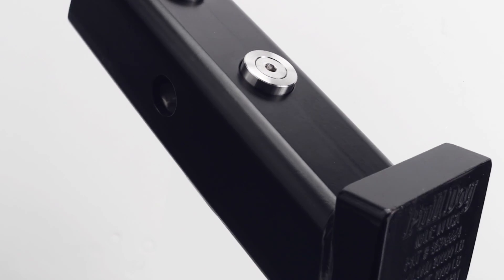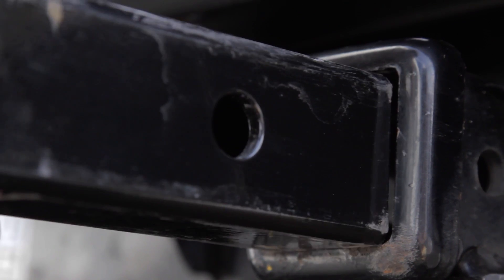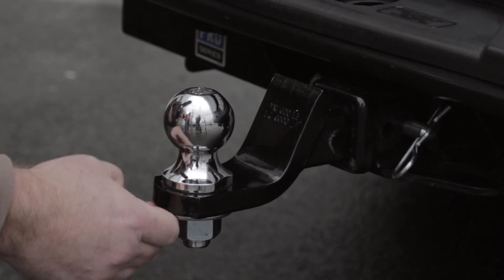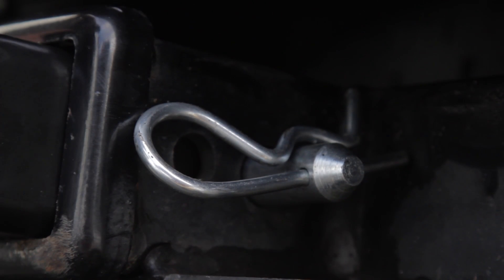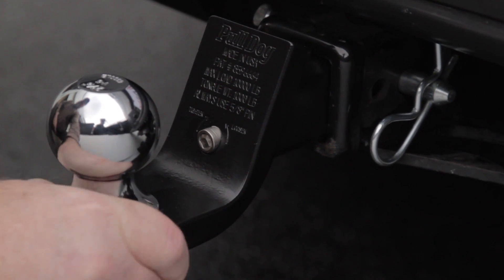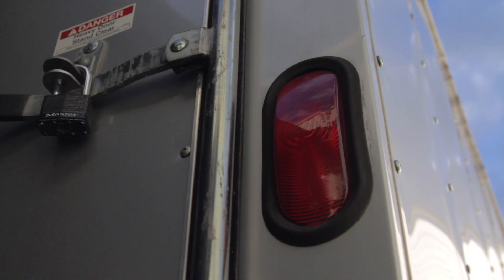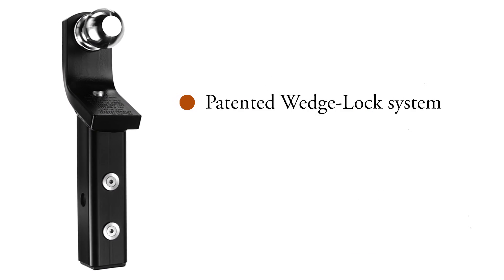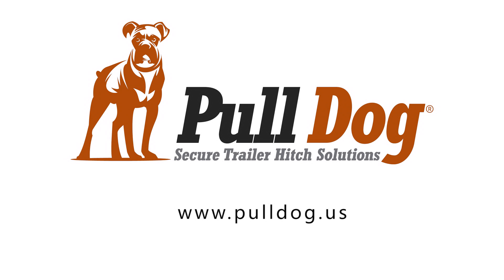Pull Dog - Secure Trailer Hitch Solutions - Anti Rattle Hitch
Pull Dog the Advanced Trailer Hitch with Patented WedgeLock  Technology.  Designed to eliminate trailer hitch play and the disturbing rattle, banging and clucking of regular hitches. Pull Dog is engineered to give you a more comfortable quieter towing experience. Pull Dog is easy to install and provides solid quite performance with improved electrical grounding.

Stop the rattle today and tow the Pull Dog way!